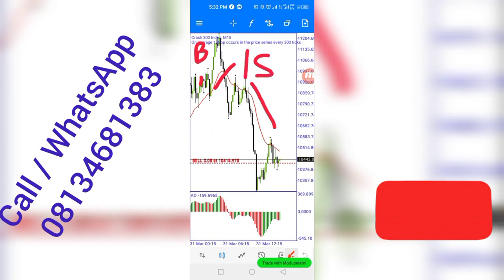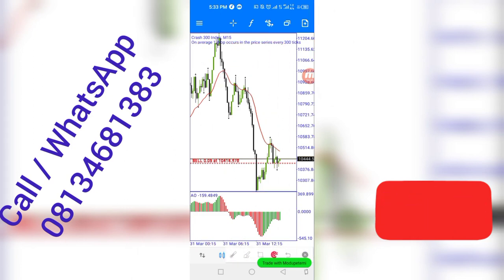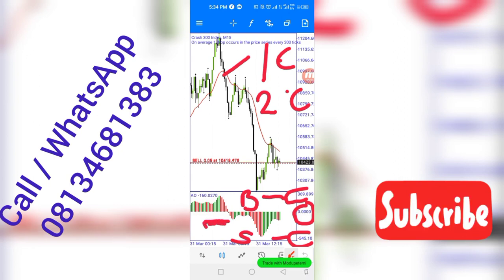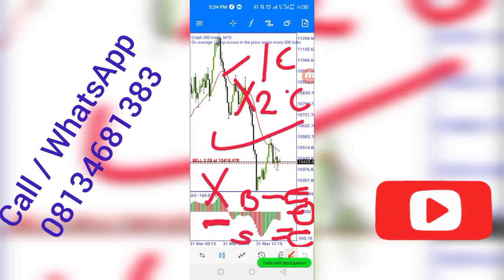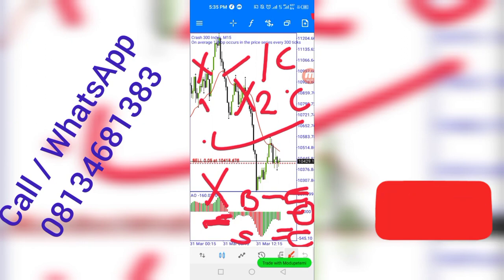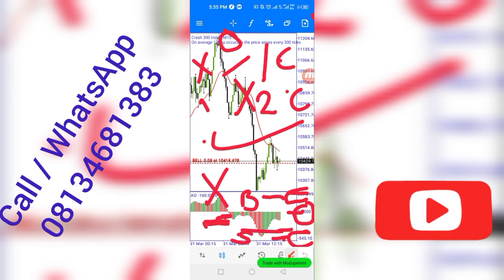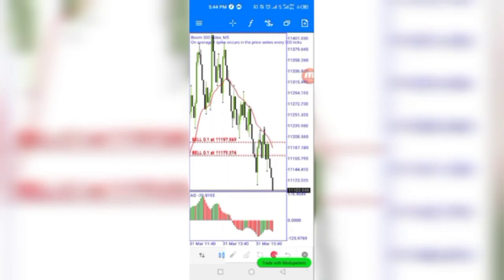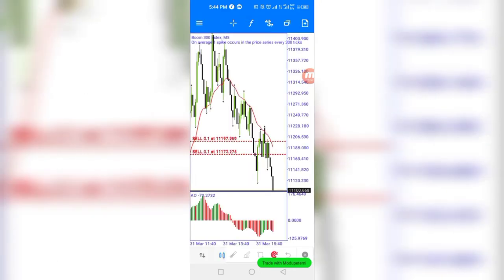💰💰💰 BOOM AND CRASH | HOW TO CATCH SPIKE IN CRASH 300 | GROW YOUR SMALL ACCOUNT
Boom and Crash is one of the derivative in deriv and is know for the high quick profit because of the spike. In this video am going to be teaching you how to catch those spike with a very simple and accurate strategy To catch the spike in CRASH300. This strategy can make you a alot of money. just follow the rules
one good thing that make the strategy distinct is that you can equal use it to trade for reversal.

    To fully understand this strategy  consider watching the the last video I uploaded.👇👇👇 BOOM AND CRASH BEST TRADING STRATEGY WITH 100% SPIKE ACCURACY | Market Maker Method Part 2

as it will help in determination of your directional bias as to give you more accurate entry

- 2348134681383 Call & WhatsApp